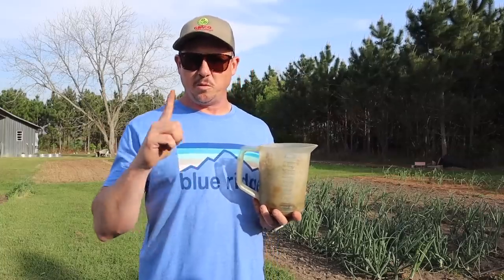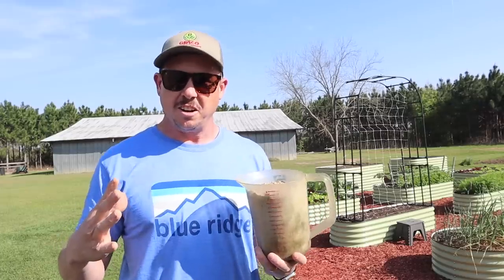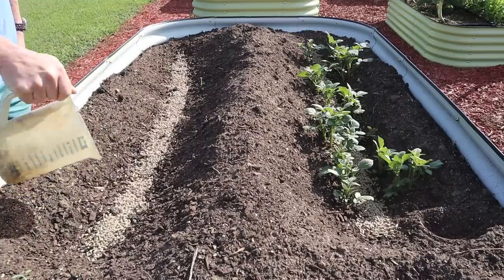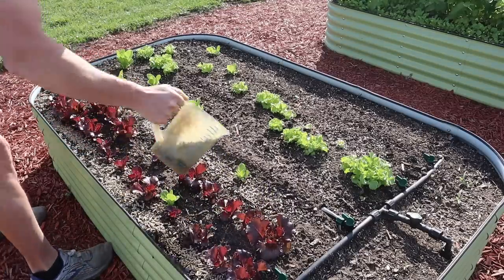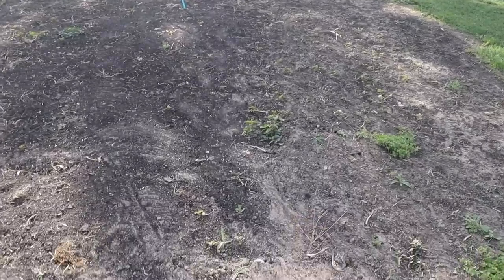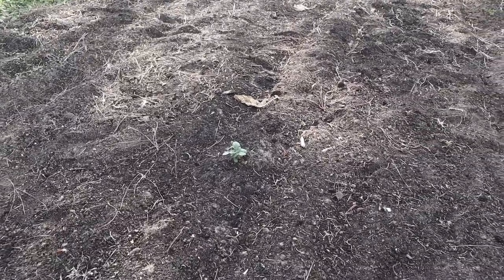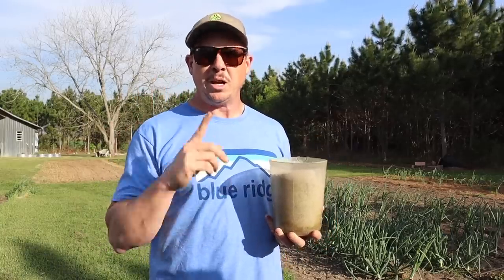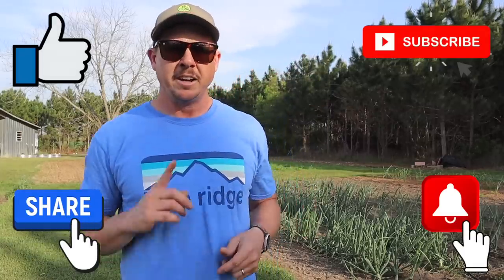The #1 TIP for a BOUNTIFUL BACKYARD GARDEN!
What's the one thing you can do to ensure success in your backyard garden? Whether you grow in raised beds, containers, or have an in-ground garden, using a pre-plant fertilizer is the easiest way to guarantee bountiful harvests in your backyard garden.

We just restocked on our favorite preplant fertilizer and now it's time to play a little catch-up with some of the vegetables that we've recently planted in our raised bed and in-ground gardens. We'll tell you why we like this fertilizer so much and show you how much we use in each case.

0:00 Intro
0:52 Our Favorite Granular Organic Fertilizer
3:23 Fertilizing Our Raised Bed Garden
8:28 Fertilizing Potatoes with Organic Fertilizer
12:28 The #1 Tip for a Successful Backyard Garden